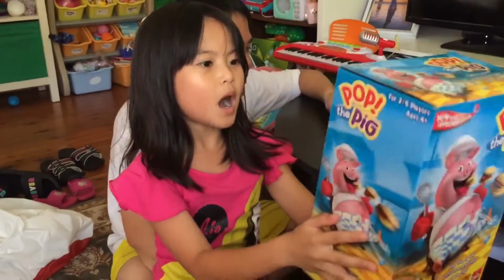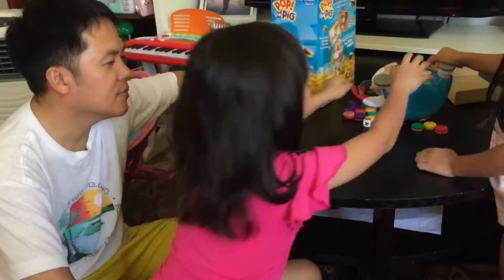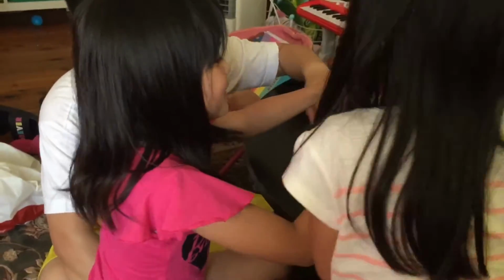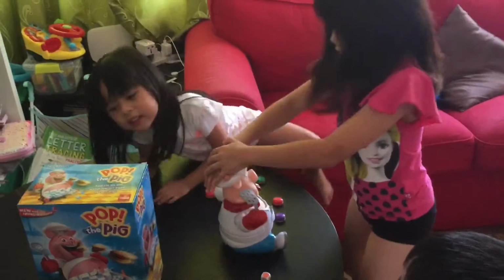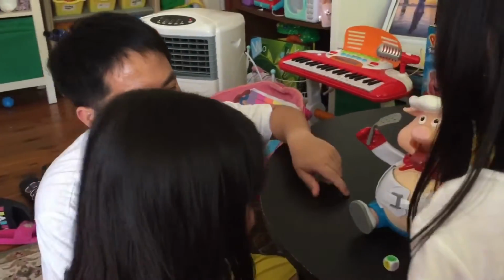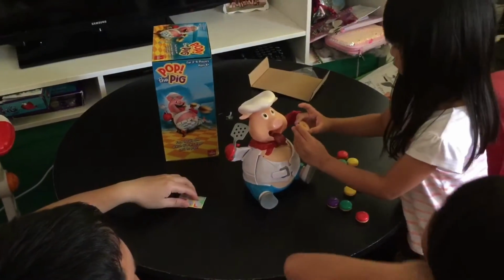Unboxing and Playing POP! the Pig❤️ChanelleNetwork❤️